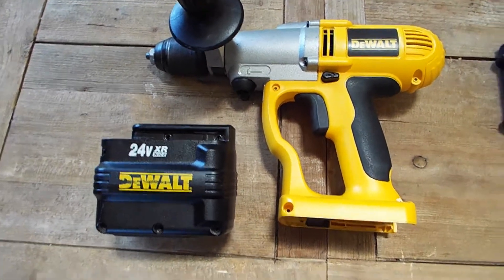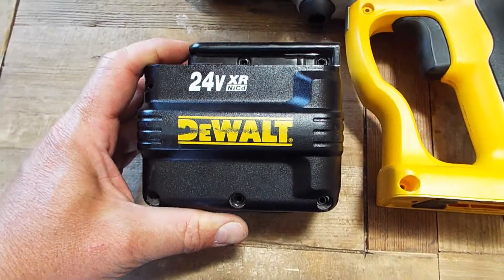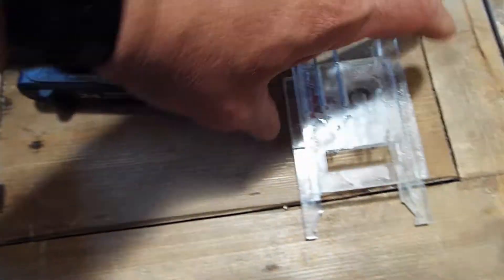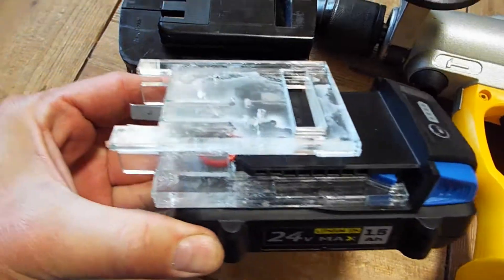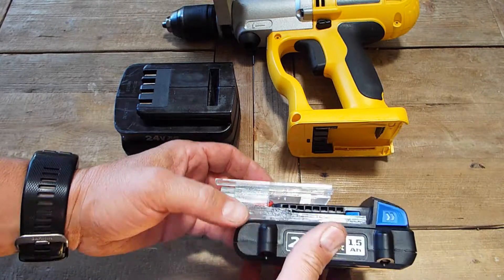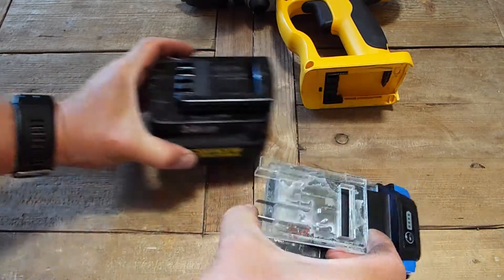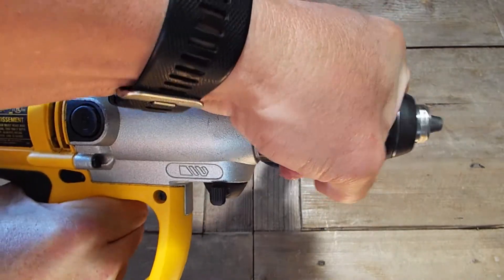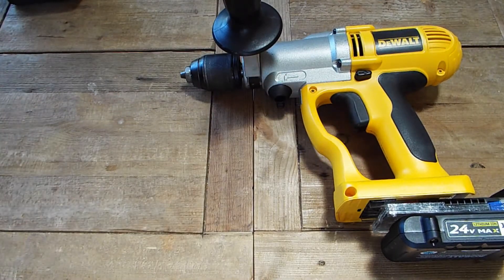24V DeWalt Tool to Kobalt 24V Battery Adapter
In this video I show the Dewalt tool to Kobalt 24V battery adapter I created. I made this adapter on my Glowforge laser out of acrylic. The Dewalt 24V Ni-Cad battery is only 2 Amp hours and weighs a lot  for its energy storage also a genuine replacement costs around $70.00. The Kobalt 24V Li-Ion battery is 1.5 Amp hours and is fairly light weight and only costs $10.00 at Lowes. Overall the adapter saves money of not having to buy an outdated nicad battery technology to run the Dewalt drill, and it is a little bit lighter saving on the arm when having to drill over head.